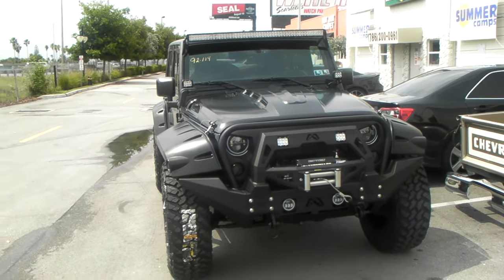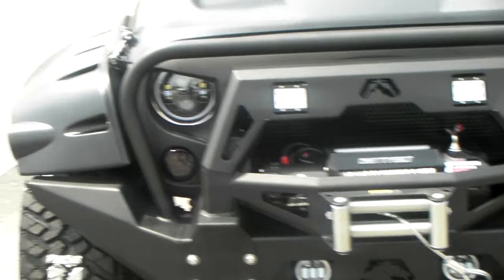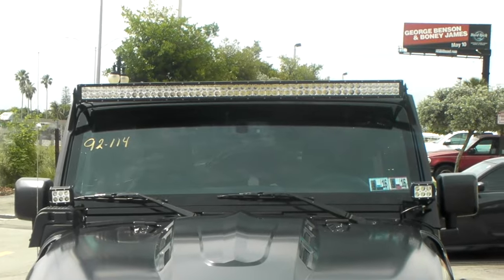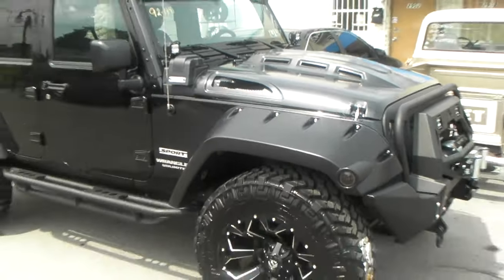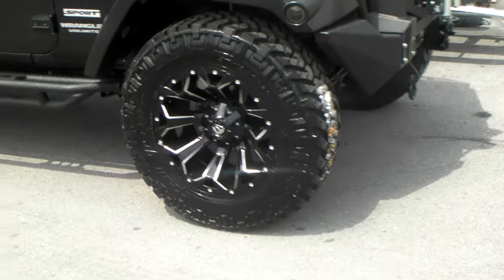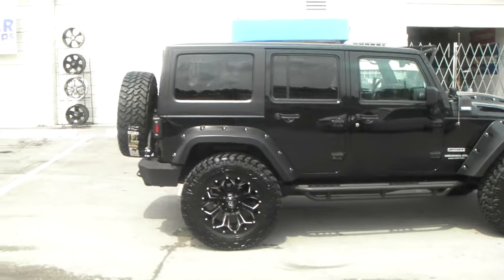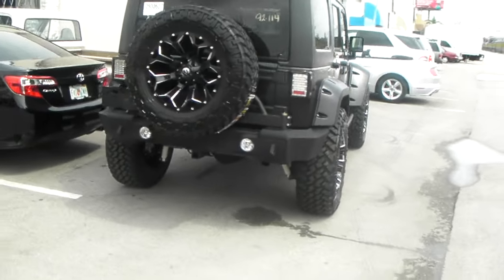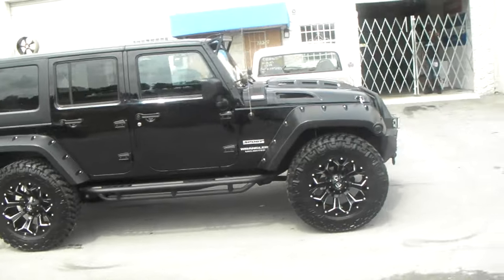877-544-8473 20 Inch Fuel D576 Black Milled Rims Jeep Wrangler Wheels Free Shipping Call Us!